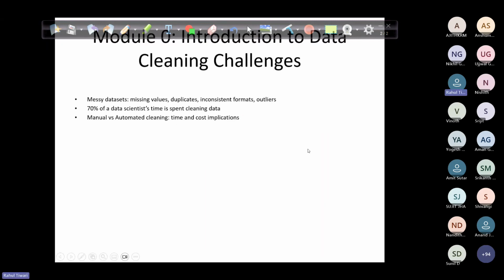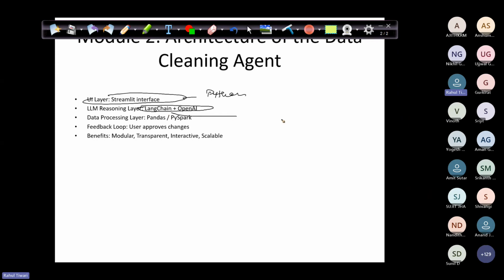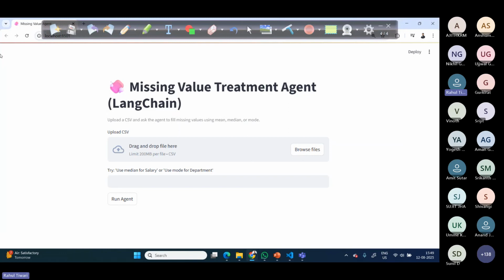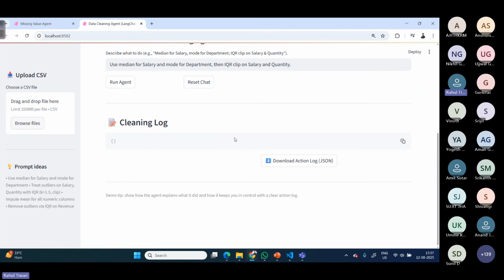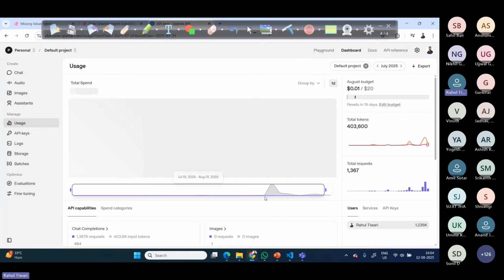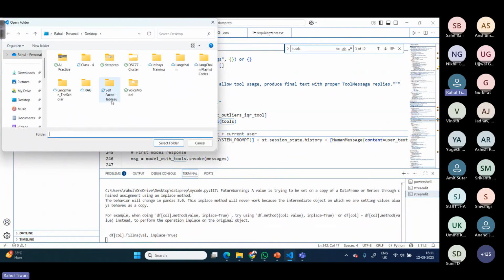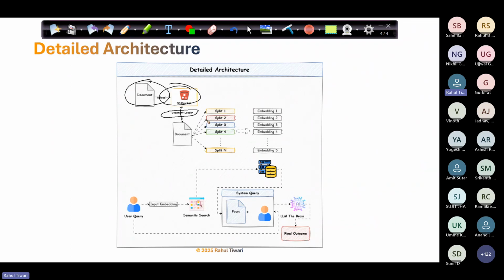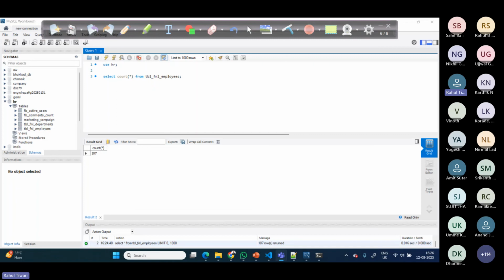Smart Clean Build Your Own AI Data Cleaning Agent | SkillUpRight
💡 Webinar Topic: Smart Clean: Build Your Own AI Data Cleaning Agent

Are you tired of spending hours cleaning and preparing messy datasets?
In this session, we’ll show you how to leverage AI to automate data cleaning and boost your productivity.

You’ll learn:
🔹 Why data cleaning is the backbone of accurate AI & analytics
🔹 Tools & techniques for building your own AI-powered cleaning agent
🔹 How to handle missing values, duplicates, and formatting errors automatically
🔹 Real-world demo: Creating a “Smart Clean” workflow from scratch

Whether you’re a data analyst, data scientist, or AI enthusiast, this session will help you speed up data preparation so you can focus on insights — not spreadsheets.